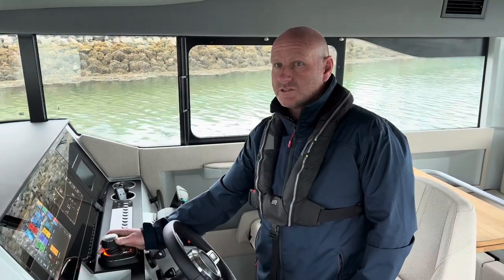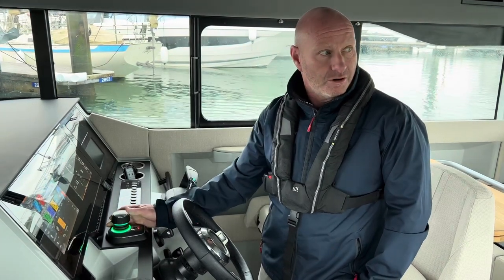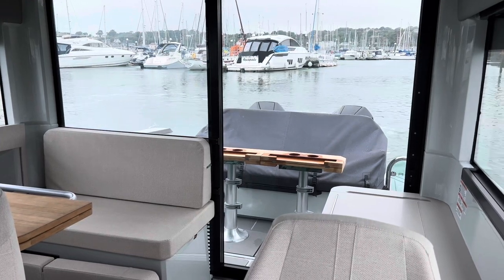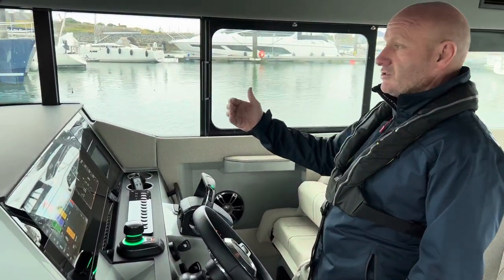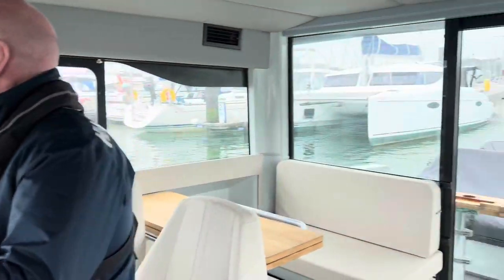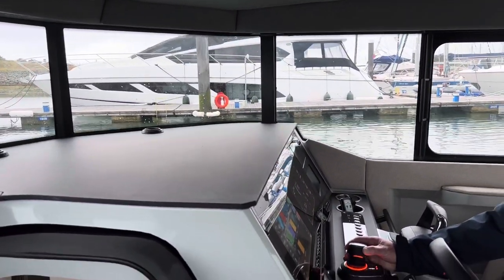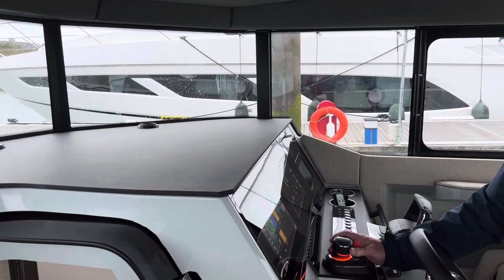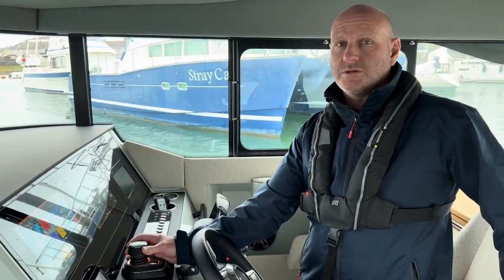Saxdor 320 GTC twin Mercury V8 Joy Stick control with idealboat.com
Take a look at this quick run through and practical demonstration of the Mercury’s joystick control on the awesome Saxdor 320 GTC with idealboat.com